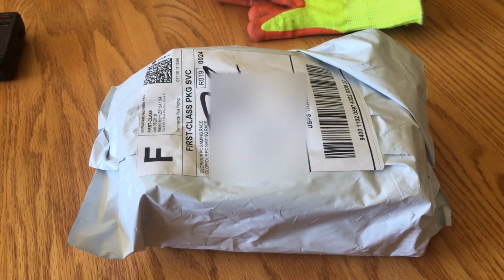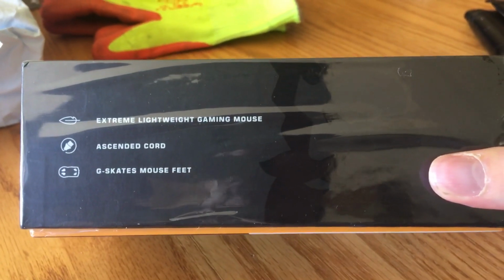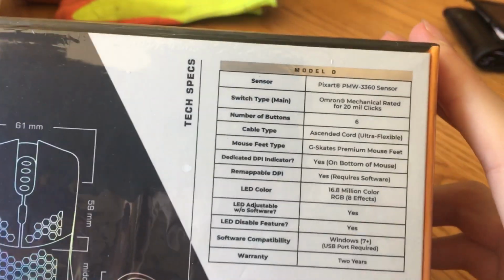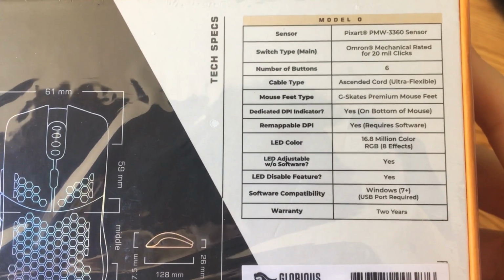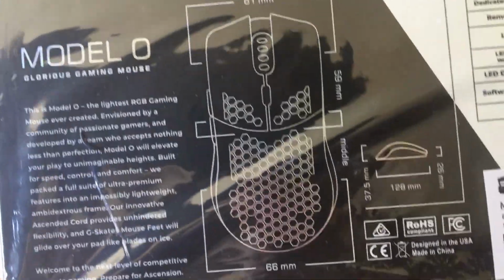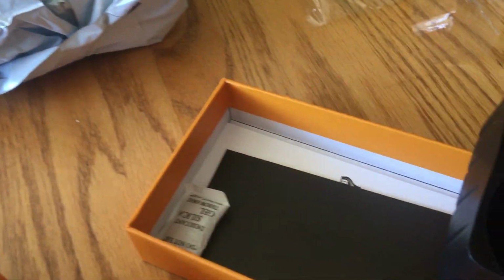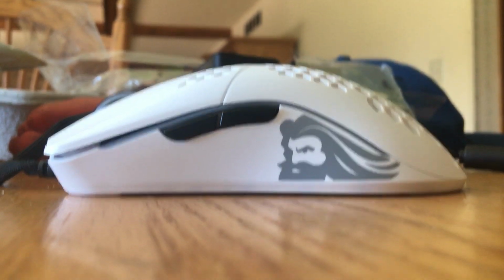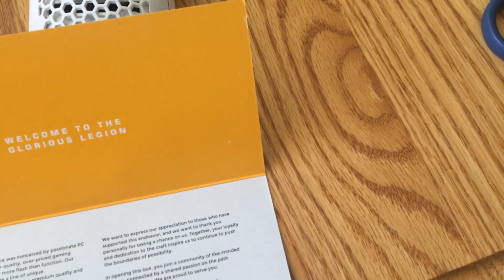Glorious Model O Unboxing. Does it live up to the hype?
Opening my new mouse